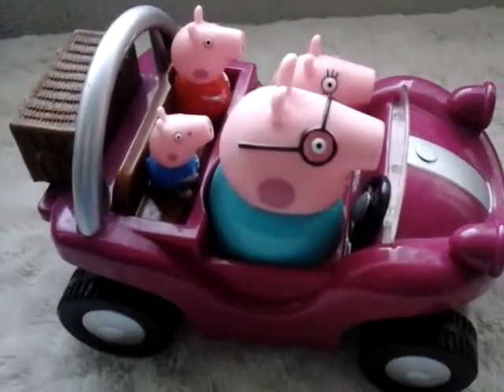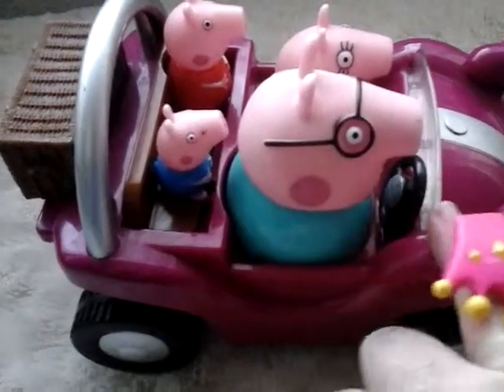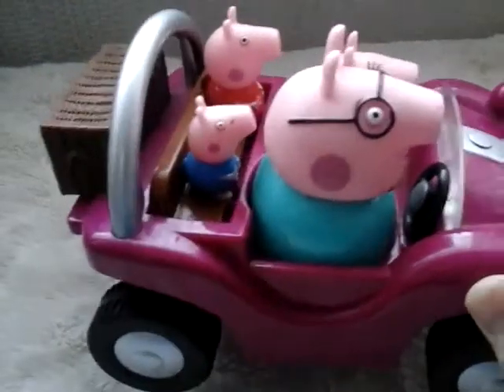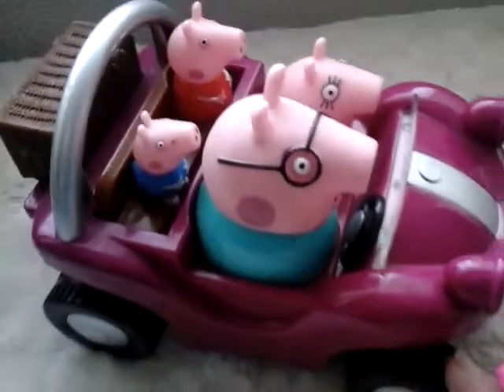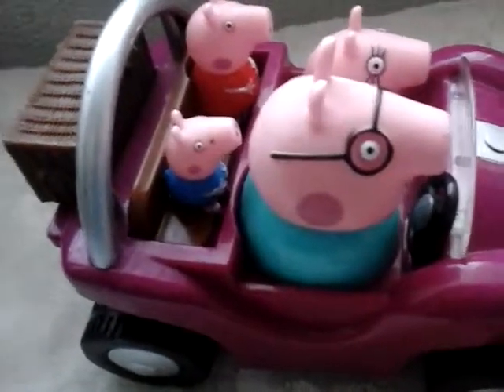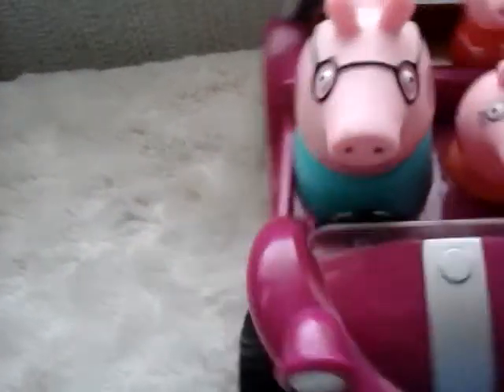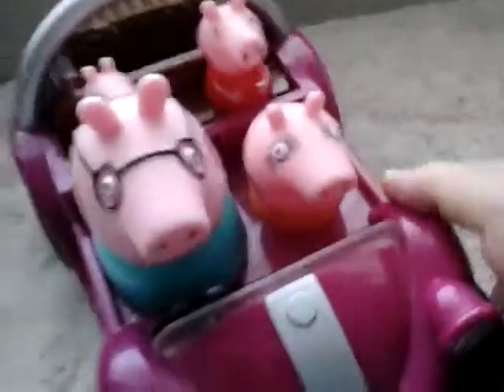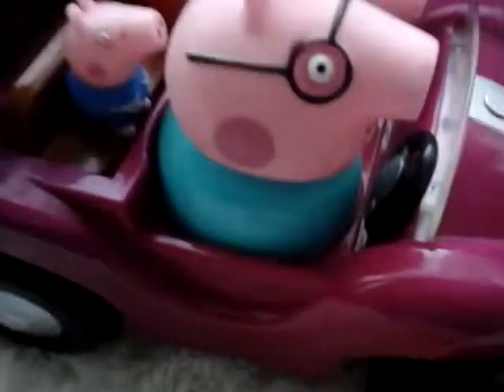|| Peppa Pig || Toy Review - Car / Beach Buggy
Had the pink swine on loop for six hours today. Billie Claire and Garnet, my grandkiddies, have been round all afternoon. Cor, it's like Chinese water torture them. Do like that Grampy Rabbit tho... Cheese! FOOOOOGGGGG!!

I digress, viewer.

Here we have a review of a popular kids' favourite, Peppa Pig and her whole oinking family. Daddy Pig, Mummy Pig, and tiny wee Georgie. He's a bit like our Garnet. Although I'm sure Garnet's taller.

Right O' - I think they're off to the beach today in this corker of a purple car. Battery operated. Don't worry, you can always dunk it in the bath and feign surprise when it won't work. Or watch to see your friend and host's special trick for dimming the din.

Right, I'm off for chops for m'tea.

Ta ra.